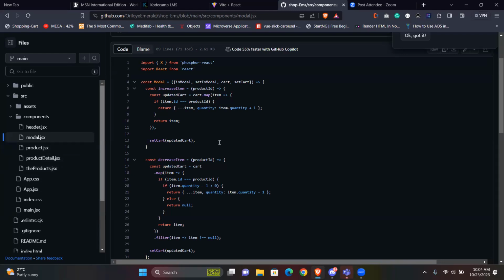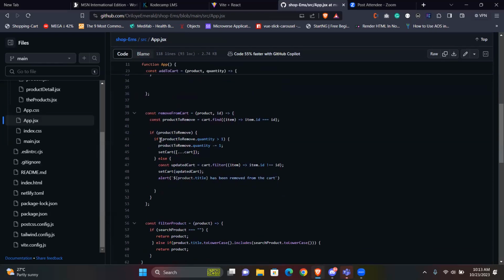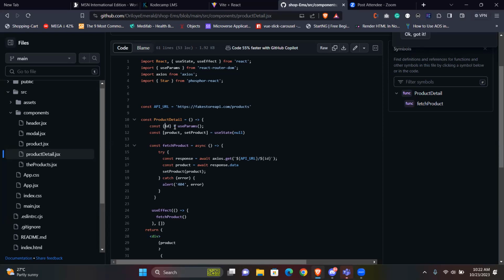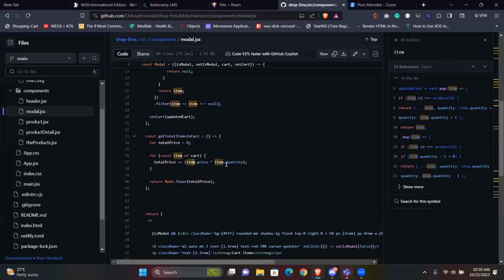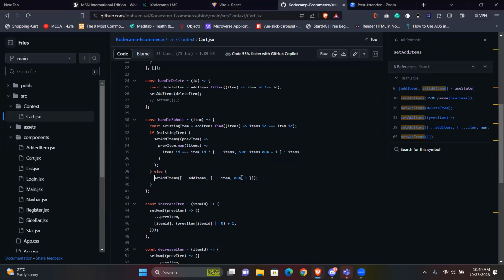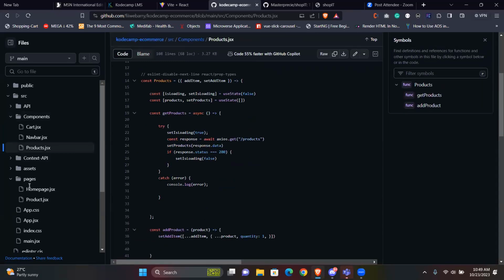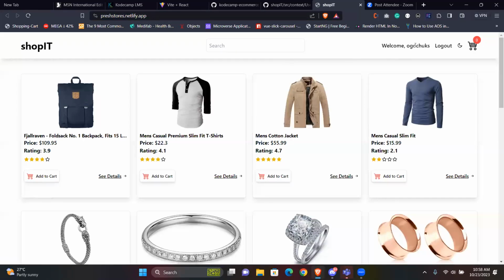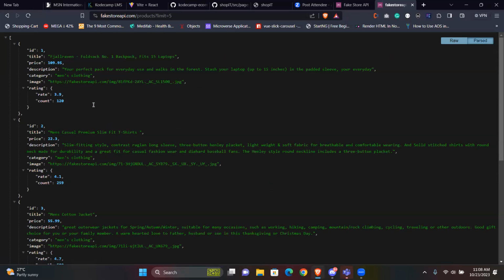19. KodeCamp 3.0 React - Code review of Mock eCommerce site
Code review of Mock eCommerce site